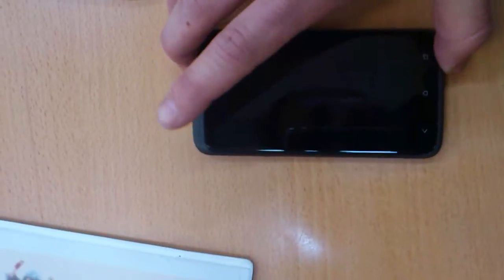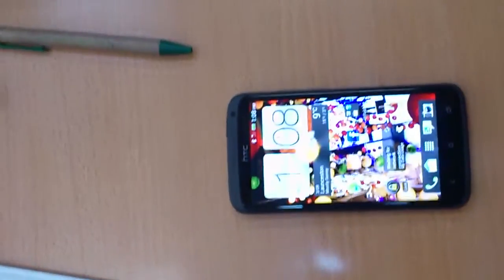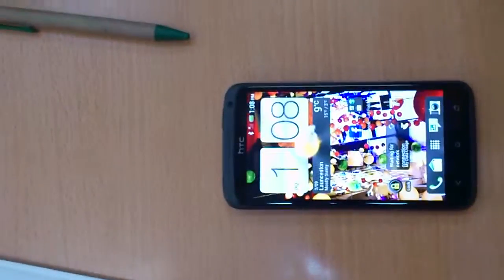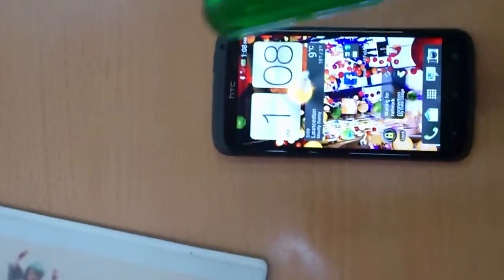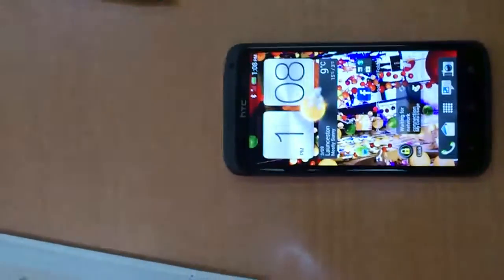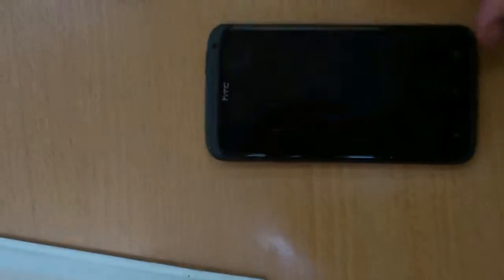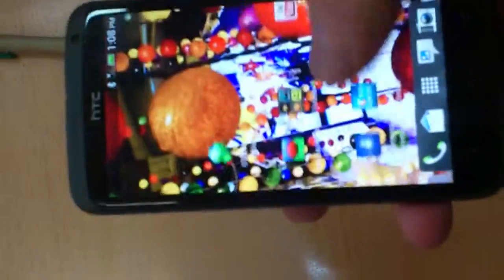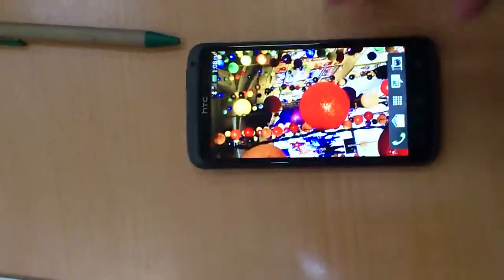gorilla glass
quentin explaining "gorilla Glass"